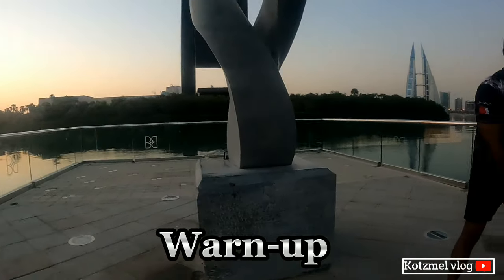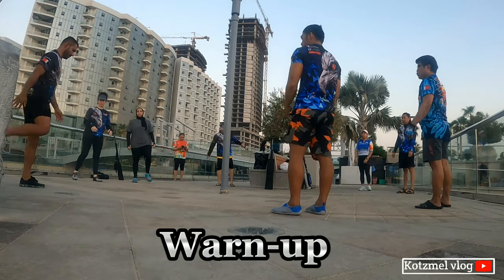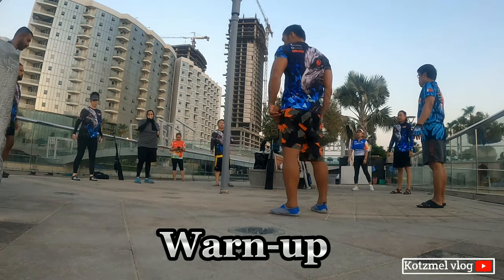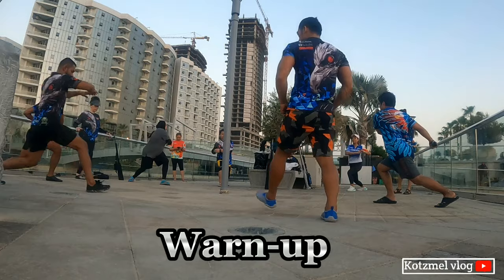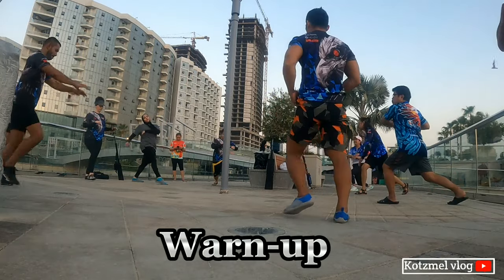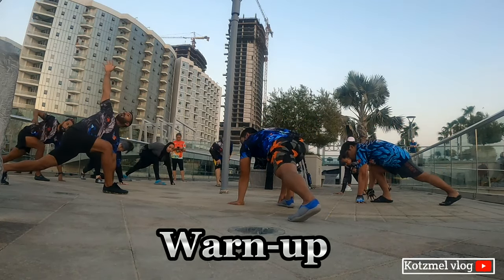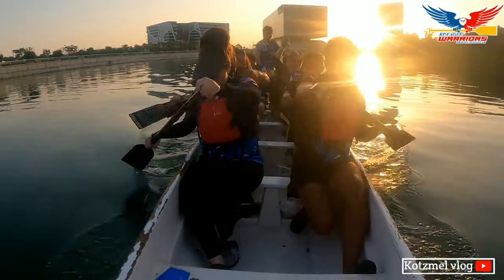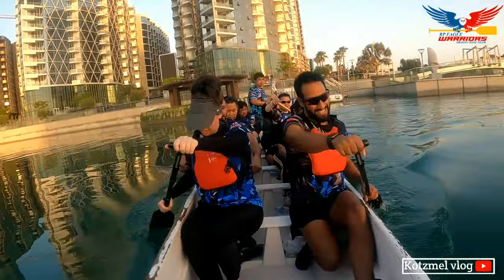Dragon Boat Training | RP EAGLE | Relentless Paddler P1 | kotzmel vlog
This channel promoting Sports, fitness and wellness! Sharing my  expertise in swimming,  training, sports activities, nutrition tips and advice. We motivate, encourage, inspire for everyone to stay active, fit,healthy and safety!  we share entertainment how to  make fun and enjoyable your physical activities. plus exciting fitness adventures in the Kingdom of Bahrain and Philippines!